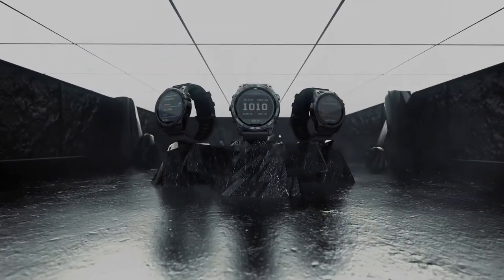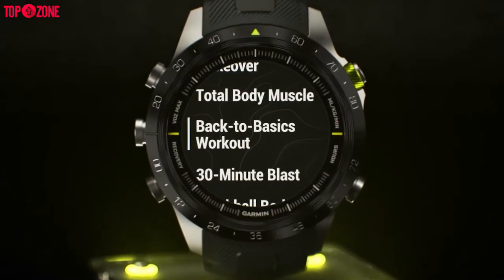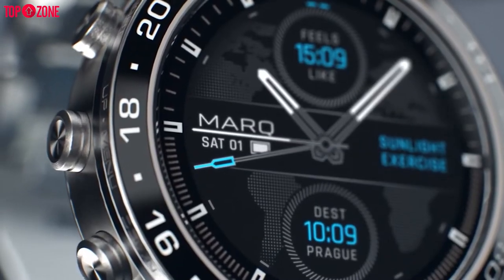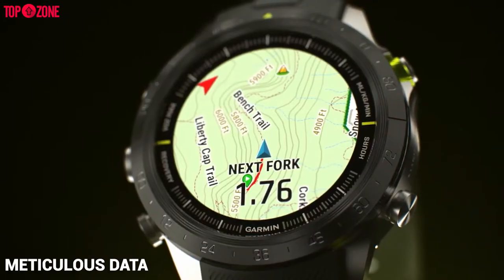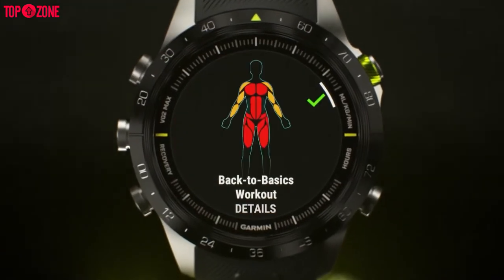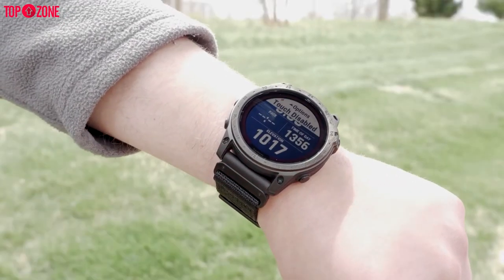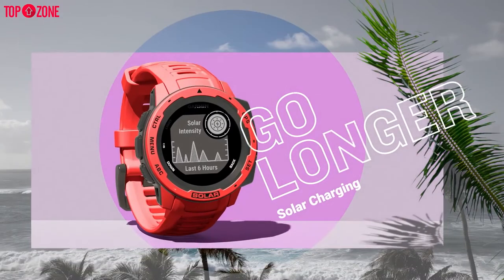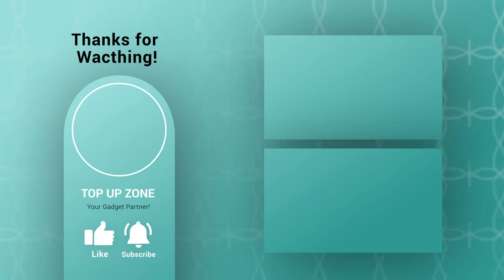How Garmin Watches Are Still Dominating The Market With Expensive Prices?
1. Tactix 7

2. Epix Gen 2

3. Garmin  Instinct

4. Garmin  Venu

5. Garmin Instinct Solar

Garmin was found in 1989 by Gary Burrell and Min H. Kao under the name ProNav. The name was later changed to Garmin from the combination of the first names of its founders. The company’s first product was aimed at the maritime market. The GPS 100 debuted in 1990 and was a panel-mounted GPS receiver. The brand was met with success early on and in 1991 it was contracted by the US Military. From early on Garmin’s focus has been on GPS and handheld navigation systems. The brand expanded its reach and introduced its first automotive product in 1997 with the launch of the GPS III. By 1999 the company was ready for a new challenge. Searching for a new avenue to excel in Garmin partner with AirCell, an airborne cellular provider. This co-operation helped the brand grow its product range and establish itself in the aeronautics field.
The companies collaborated on developing affordable flight communication and navigation and making them accessible to the masses. The device enables people to use the same phone and cell number on land, at sea or in the air. When the new millennium arrived, Garmin had already become an expert in handheld navigation. The brand released the eTrex model. It was compact, highly durable, yet waterproof, GPS receiver. In 2003 the company acquired UPS Aviation Technologies, later renamed to Garmin AT. This allowed them to expand their product line into panel-mounted GPS and navigation and integrated cockpit systems. That same year Garmin entered the watch industry by releasing the Forerunner series, specifically models 101, 201 and 301. The 201 and 301, and every subsequent model, include a feature allowing the wearer to upload the training data gathered to a personal computer.